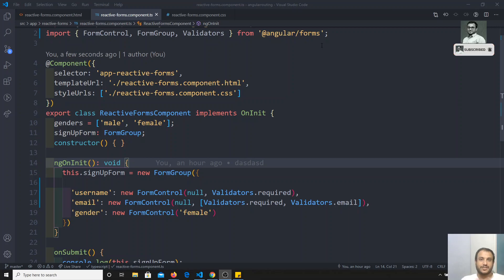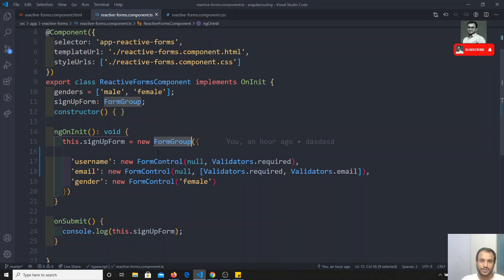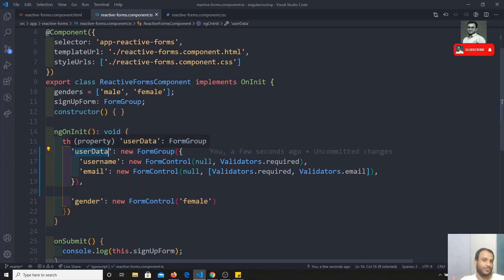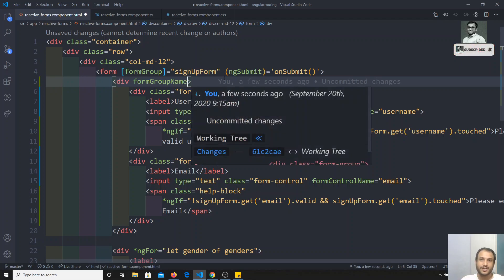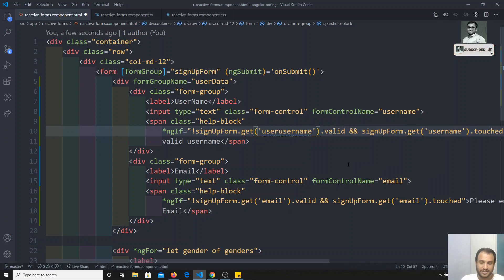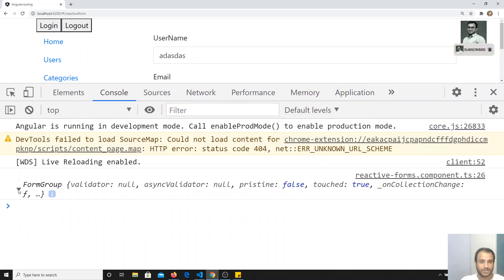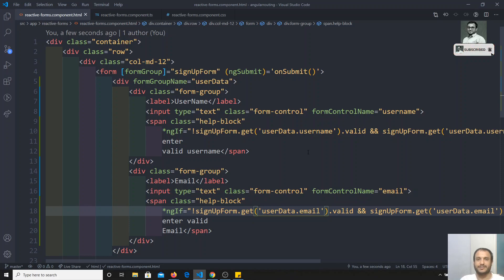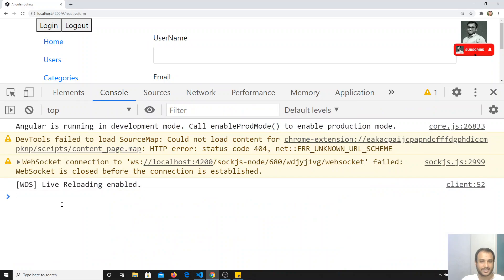82. Grouping the Controls in the Reactive Forms using FormGroupName in FormGroup - Angular.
Hi Friends
In this video, we will see how to group the controls in the form group using the formgroupname in the angular.